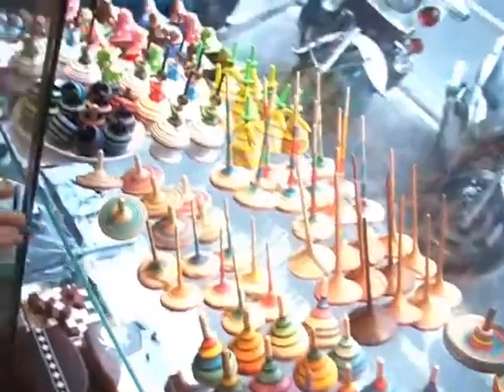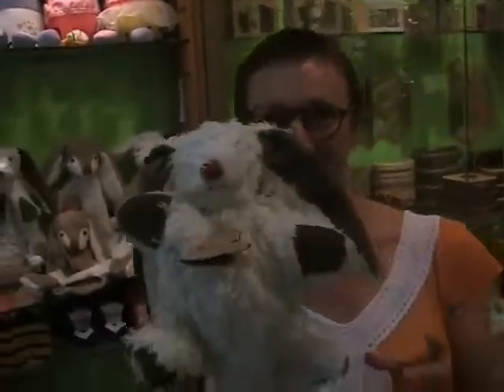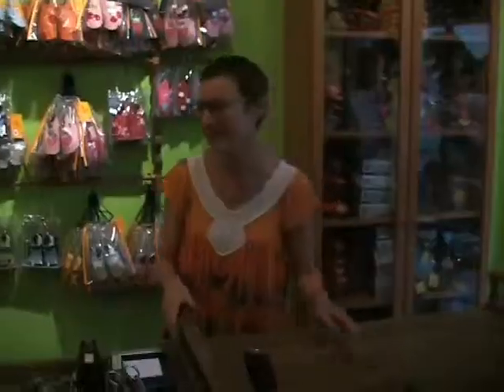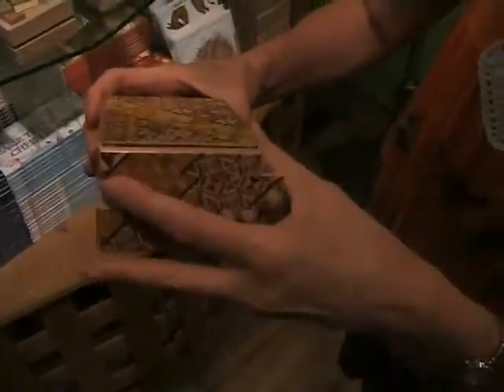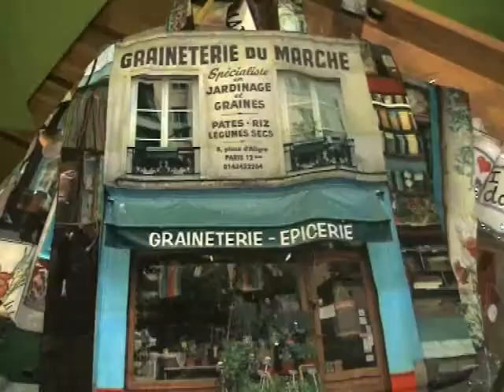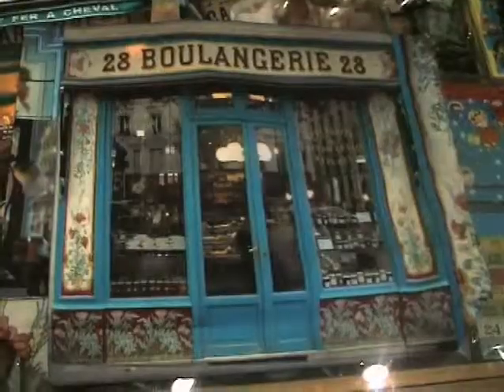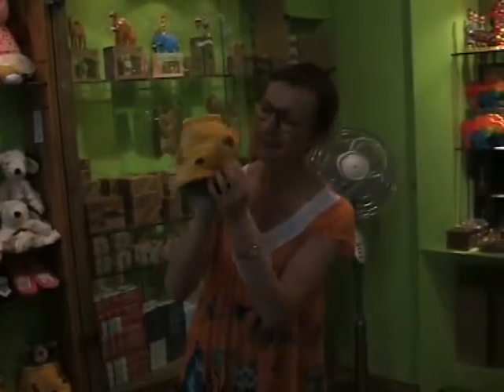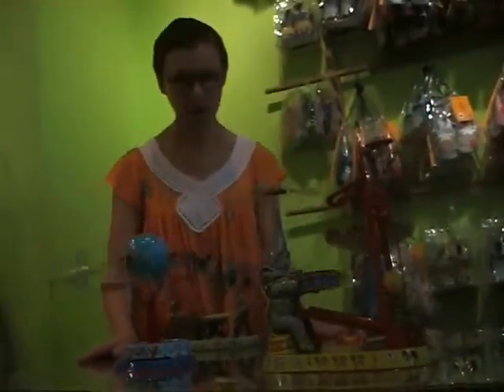Tumbleweed, Playthings for the Whimsical Shopper. A France Revisited Video.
Gary Lee Kraut of France Revisited, stops in at Tumbleweed, Lynn Rovida's playful toy shop in the Marais district of Paris, France. Videomaker: Thibault Perois. Due to a lighting problem, this video makes it appear that the shop is darker than in really is. An article about Tumbleweed appears on FranceRevisited.com.